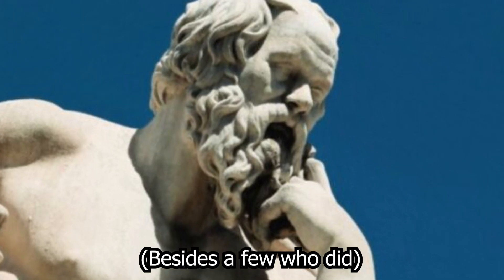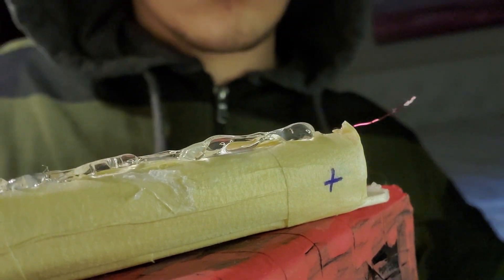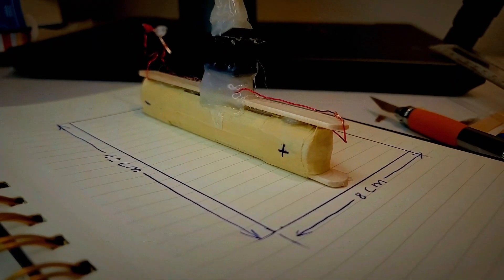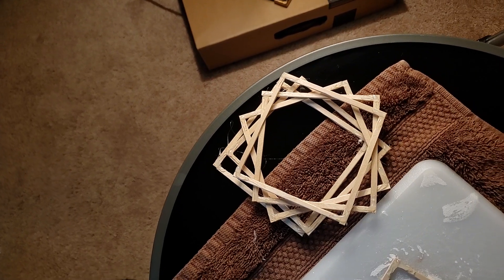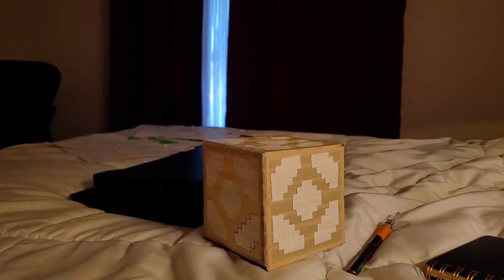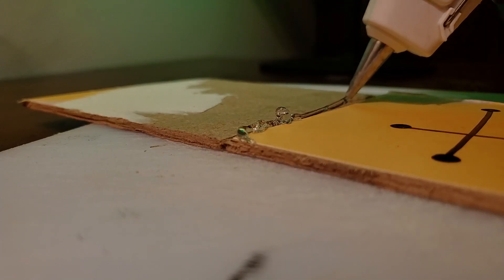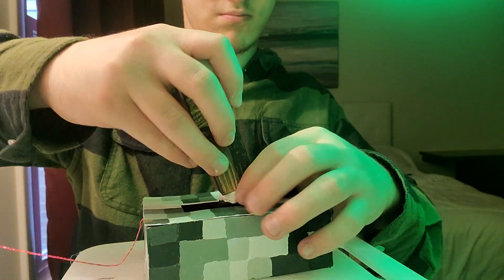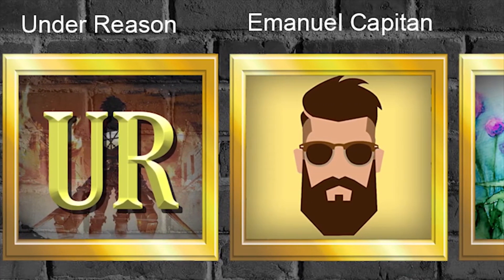I Built a Real-Life Minecraft Redstone Lamp out of trash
I recreated a Minecraft Redstone Lamp, Lever, and Redstone block using masking tape, cardboard, batteries, a plasma lamp, and a fluorescent light bulb.